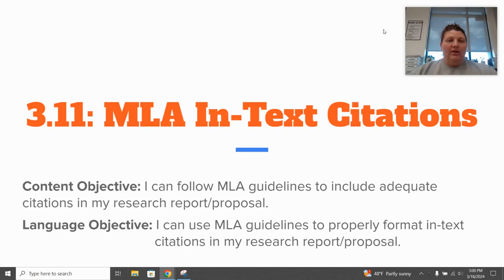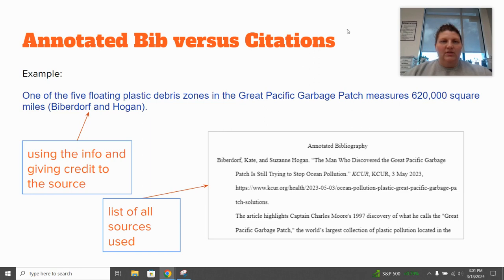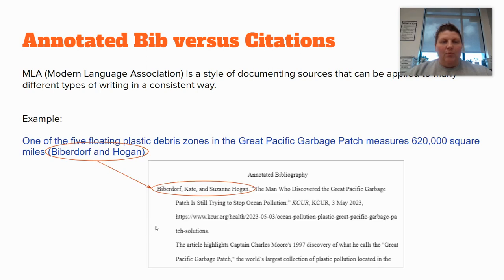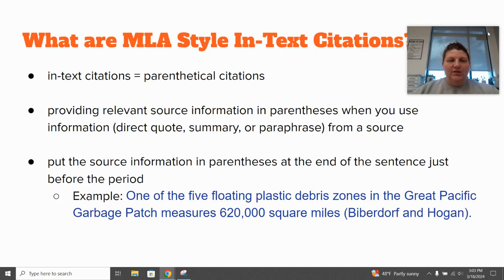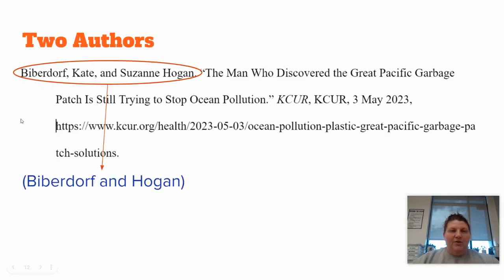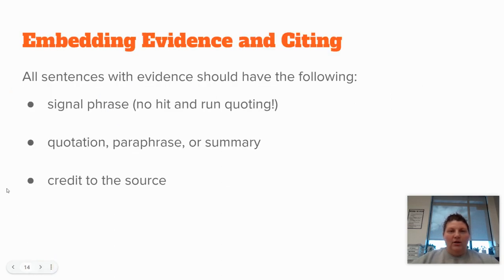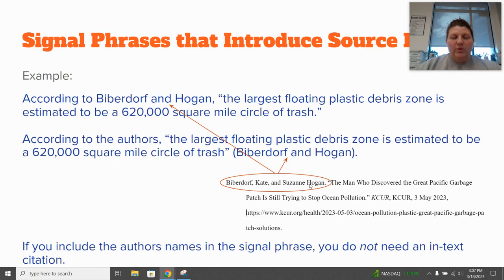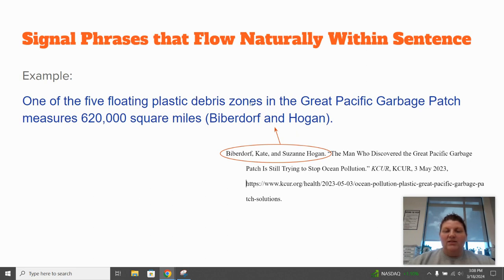3.11 Instruction Video